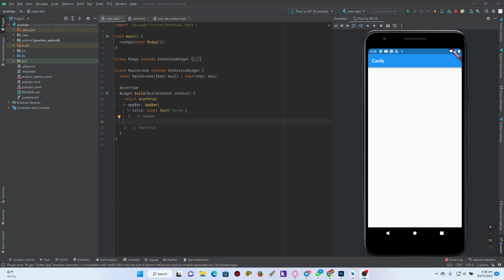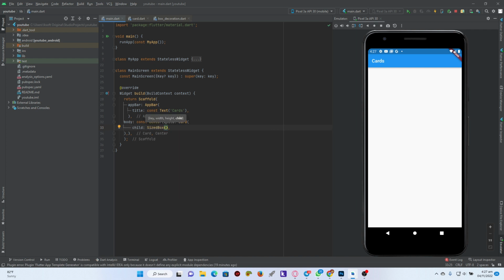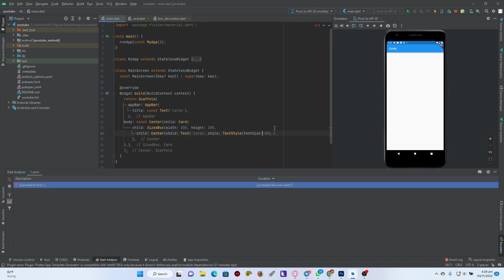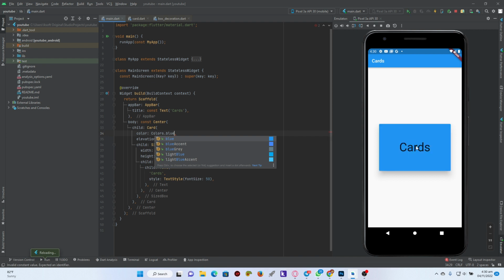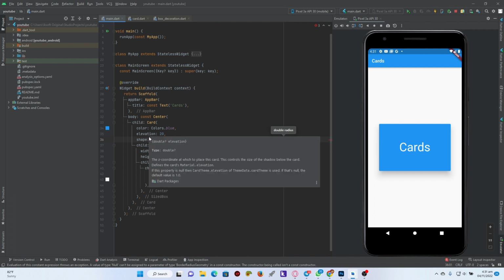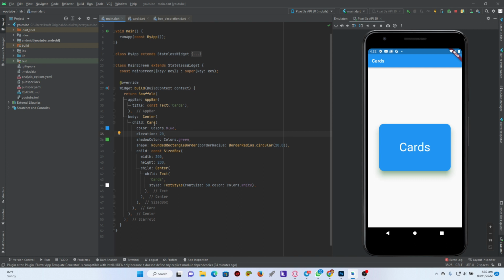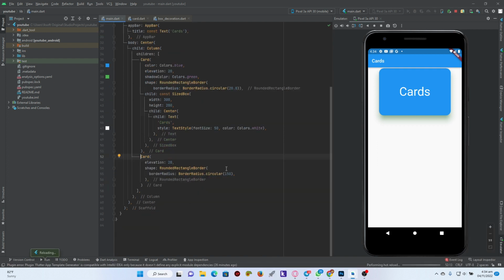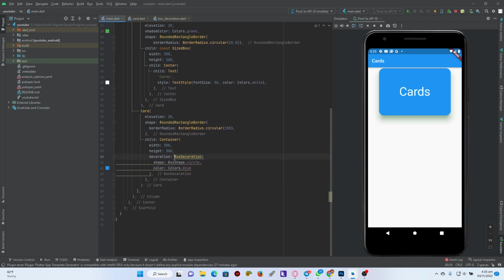Cards in Flutter for Beginners - Deep Dive